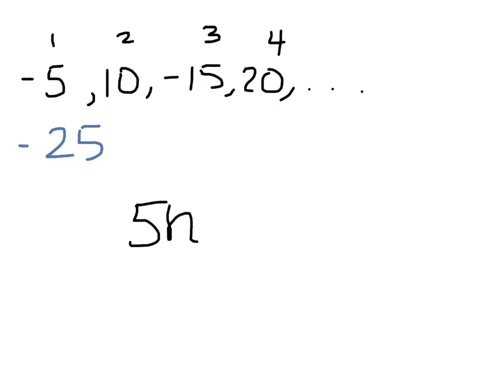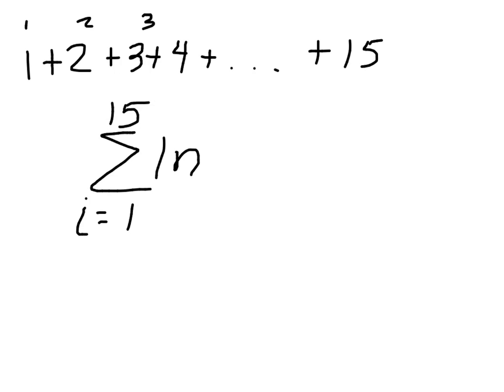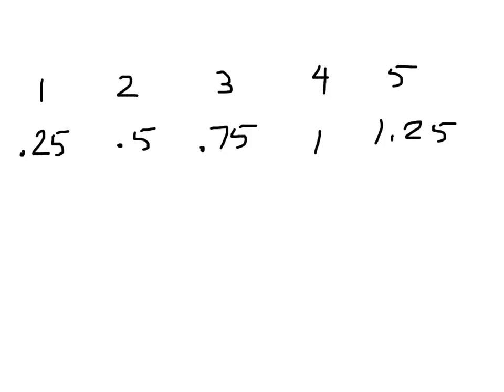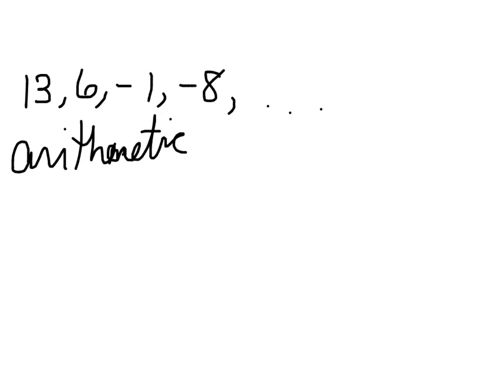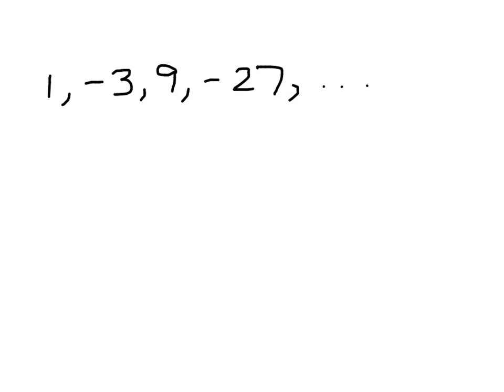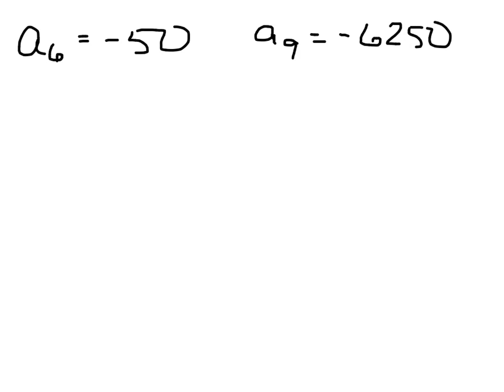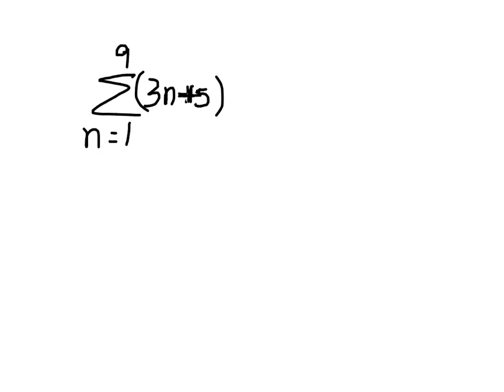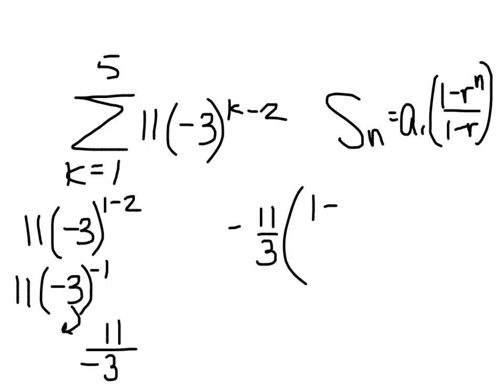Chapter 8.1 to 8.3 Review - Algebra 2